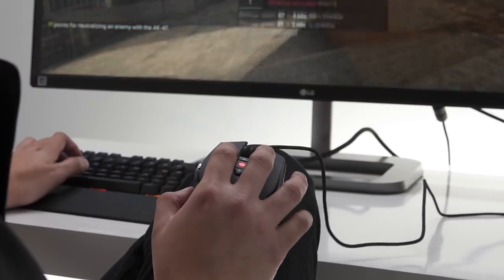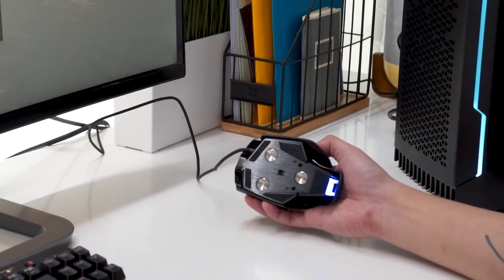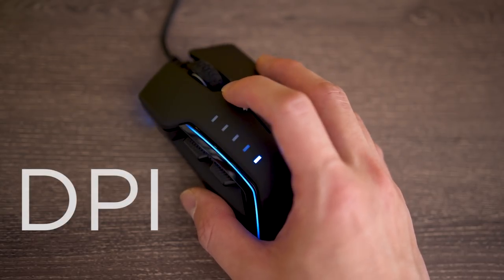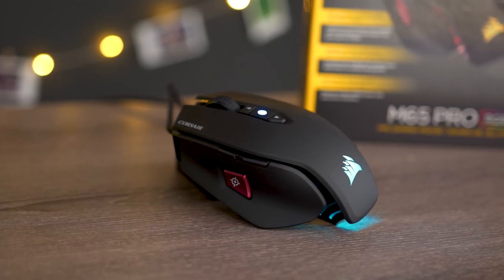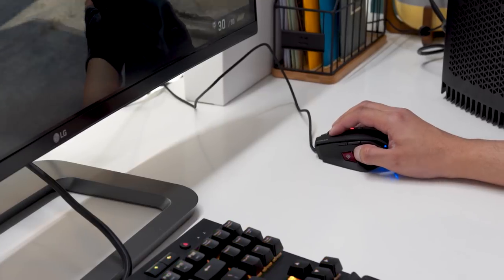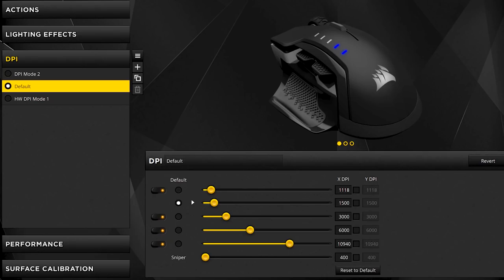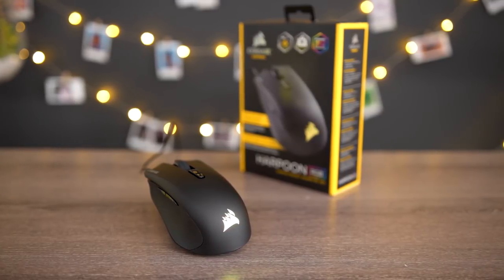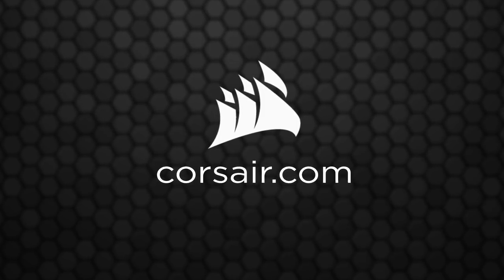Gaming Mice - Linus Explains Optical Sensors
Linus takes a deep dive into the world of Optical Sensor Technology in Gaming Mice. It turns out that not all mice are created equal!